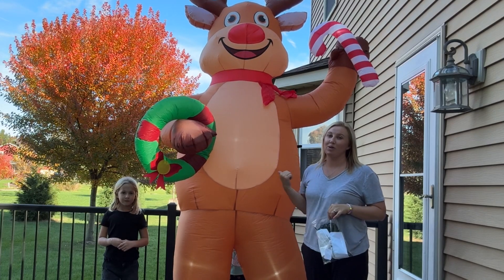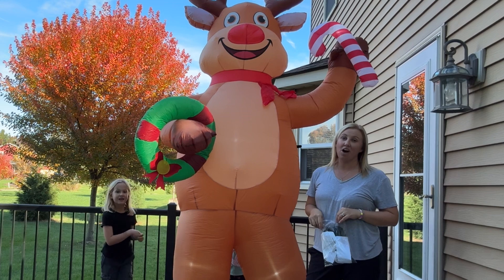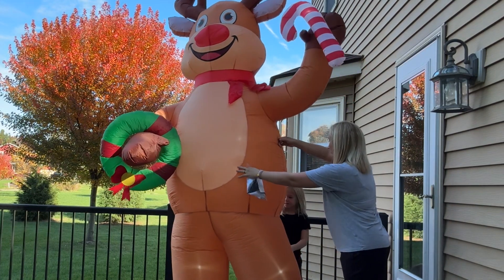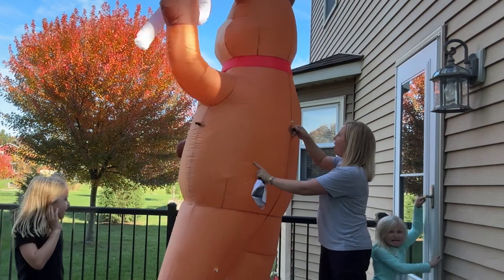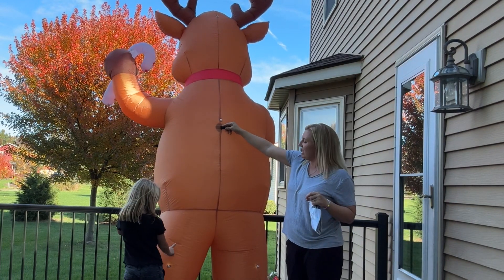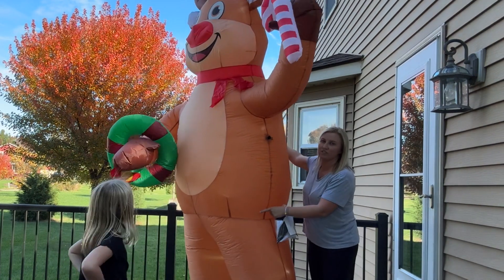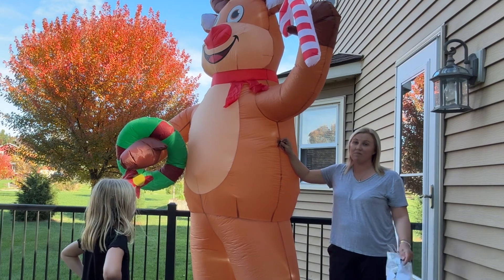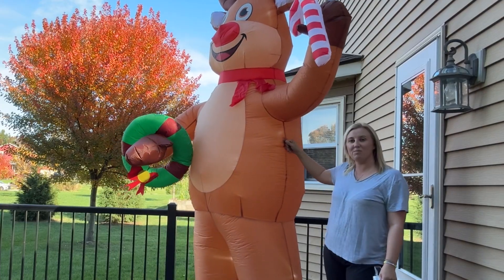Magical Reindeer Inflatable Setup! 🦌✨ | Stunning Day & Night Christmas Display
Get ready to spread some serious Christmas cheer with our enchanting reindeer inflatable! 🎄🦌 In today’s festive video, we're excited to show you the full setup of our giant Christmas reindeer, from unboxing to its majestic rise!

🌟 What’s Inside:

Unboxing: Join us as we unbox and prepare our reindeer for setup.
Inflating Process: Watch the magic happen in a captivating time-lapse as our reindeer inflates to its full, impressive size.
Daytime Display: Check out how stunning the reindeer looks during the day, complete with all its festive details.
Nighttime Glow: As the sun sets, watch our reindeer light up the night with beautiful, glowing lights that truly capture the holiday spirit.
Maintenance Tips: We’ll share essential tips to keep your inflatable looking great and functioning perfectly throughout the holiday season.
This video is perfect for anyone who loves going all out with their holiday decorations or is looking for a little inspiration to start!

Here is the link on Amazon